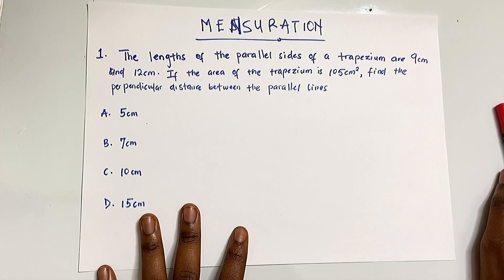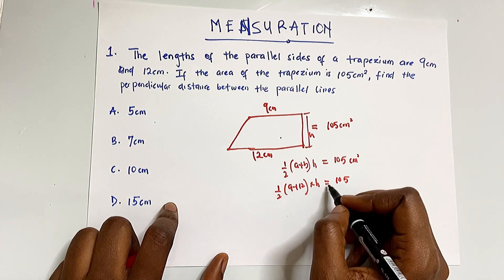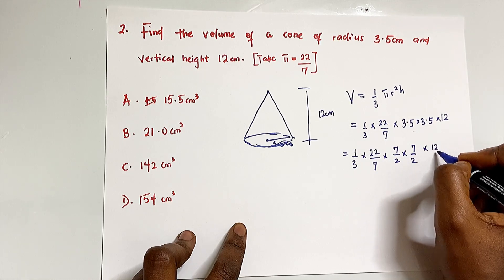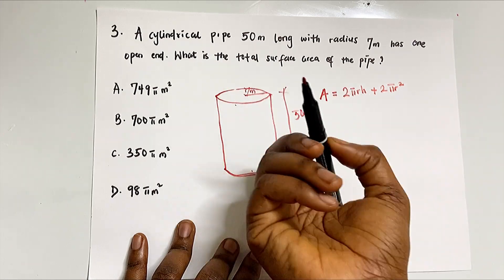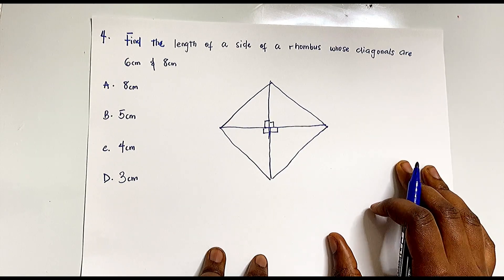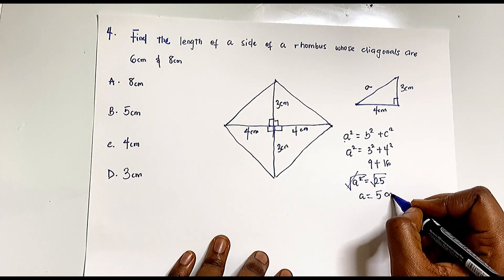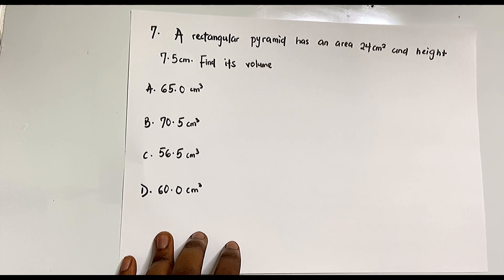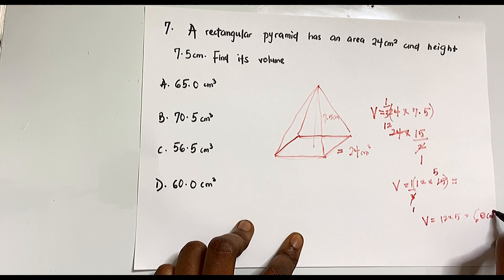Mathematics Past Questions and Solutions for WAEC/WASSCE Examination under MENSURATION | Past papers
Mathematics past questions and solutions for WAEC/WASSCE Examination under MENSURATION | Learn to find the areas, volumes, lengths and perimeter of various 2-dimensional and 3-dimentional shapes.

For the past few days, I've been putting out solutions to WAEC/WASSCE Mathematics Past questions under each topic in the WAEC Syllabus. This one is for questions under MENSURATION with easy to follow explanation and solution on how to solve any question under this topic.
This is to help all those who will be writing this year's SSCE that is starting on the 8th of May, 2023.

Other topics I'll be covering are/have covered: Geometry and Trigonometry; Algebra; Indices; Number bases; logarithm; Sets; Logic...etc. So, stay tuned and make sure to subscribe if you want to pass this 2023 WAEC/WASSCE Mathematics Exam.

This tutorials can also be used to prepare for other exams like GCE, NECO, JAMB since it's the same syllabus.